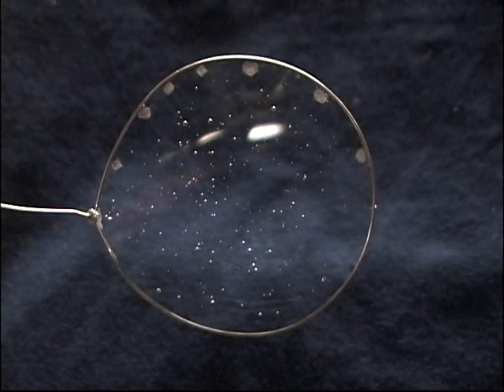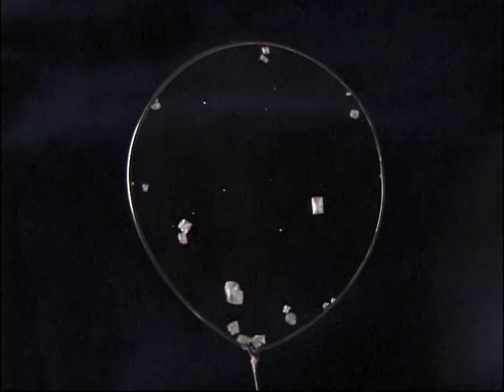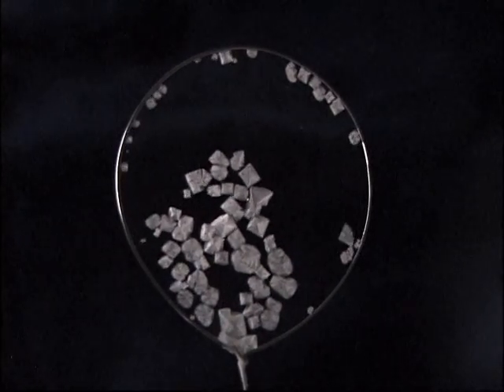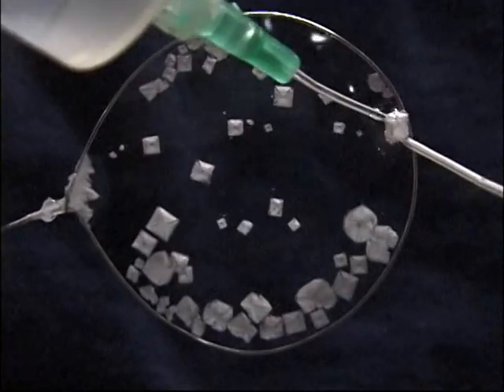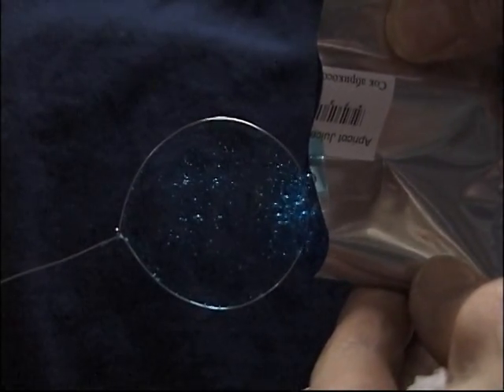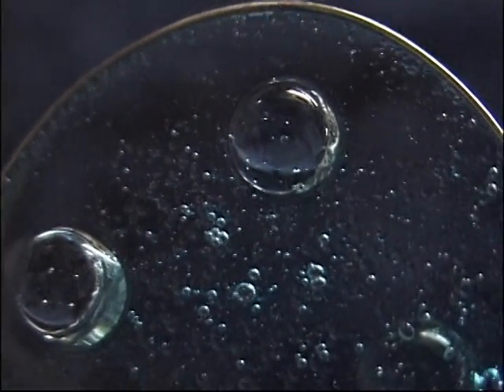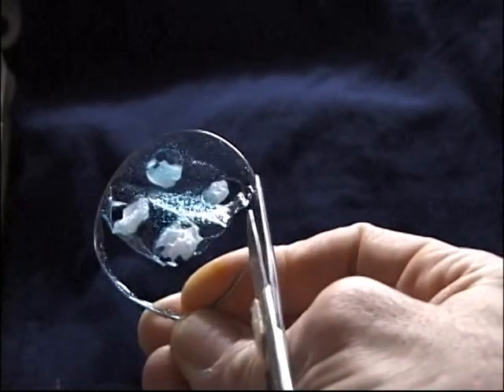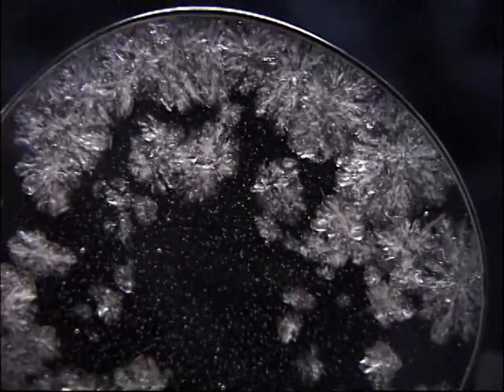4 Thin Film Crystalizer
Thin Film Crystalizer